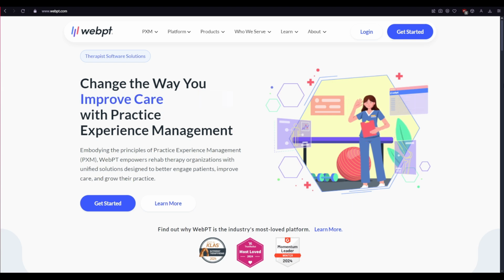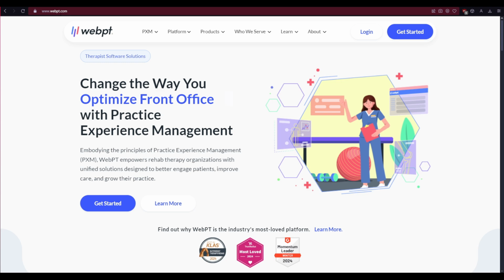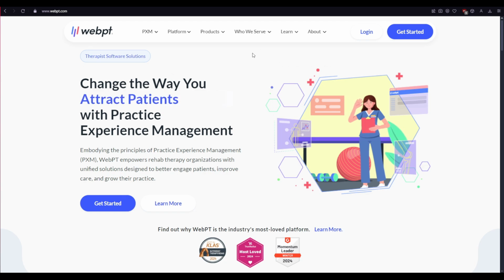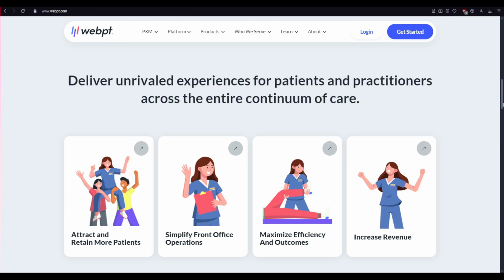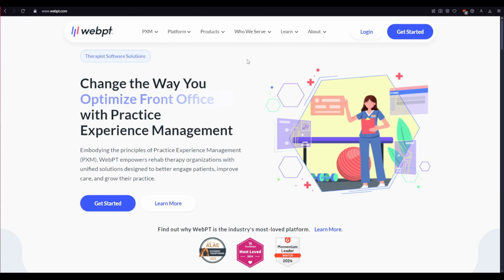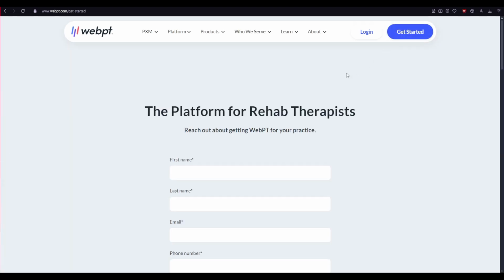Webpt Provider Login: API, Portal, Customer Service ⏬👇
WebPT offers a comprehensive suite of services for healthcare providers, particularly those specializing in physical therapy. Here's a breakdown of the key components:

WebPT Provider Login Portal:
WebPT provides a secure portal for healthcare providers to access patient records, schedule appointments, manage billing, and collaborate with other healthcare professionals. This portal is crucial for day-to-day operations in physical therapy practices.

API (Application Programming Interface):
WebPT's API allows integration with other software systems, enhancing the interoperability of patient management tools, electronic health records (EHR), and billing systems. Providers can use the API to automate workflows, improve efficiency, and ensure data consistency across platforms.

Customer Service:
WebPT offers customer service and technical support to help providers resolve any issues related to the portal, API integration, or other features. This support includes troubleshooting, setup assistance, and guidance on optimizing the platform for specific practice needs.